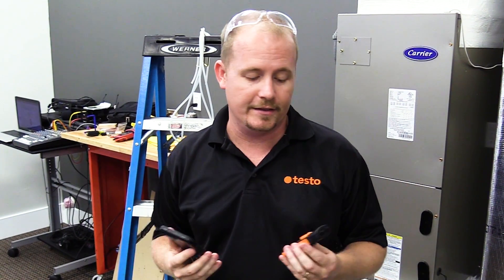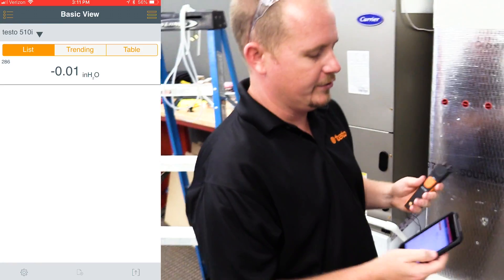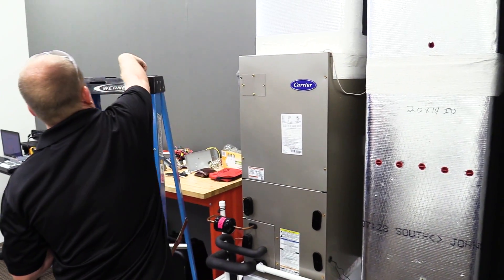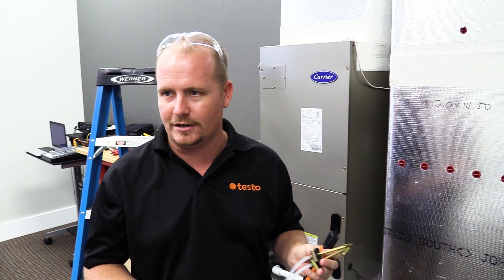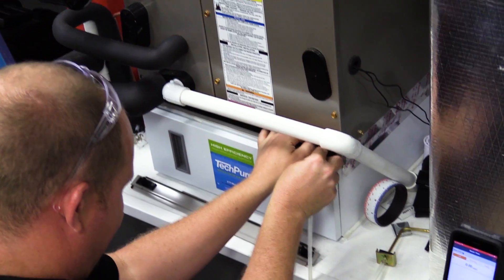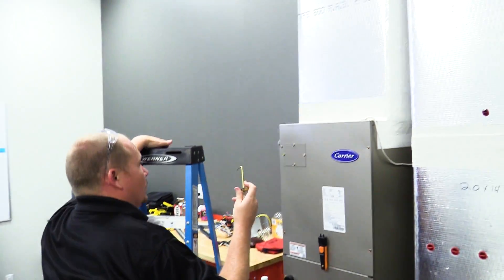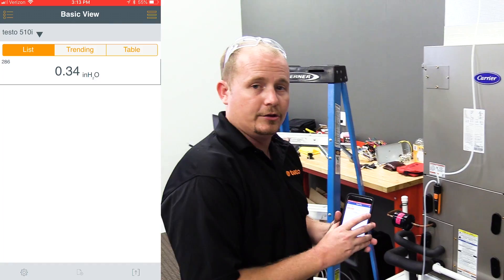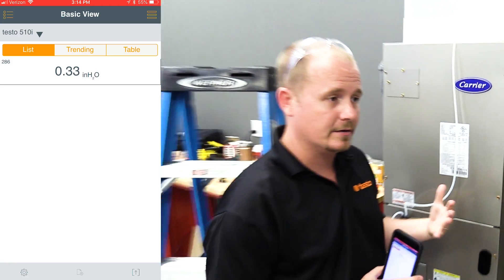How to Measure Total Static Pressure w/ Testo 510i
Bryan with HVAC School shows how to measure total external static pressure with the Testo 510i, which is a manometer from the new expanded Testo Smart Probes Case.

When first using the Testo 510i with the Smart Probes app, you need to zero the pressure sensor to make sure your readings are accurate. Whenever we use static pressure probes, we want to point the tips in the direction of the airflow.

Bryan takes one probe and puts it in the filter door to measure the return static (with the probe pointing down). He also places the positive probe into the supply duct. The Testo Smart Probes app display shows use that the total external static pressure is 0.34"wc (inches of water column), meaning that we are within the specifications for the system's rating of 0.5"wc.